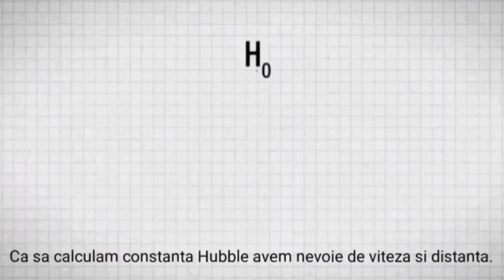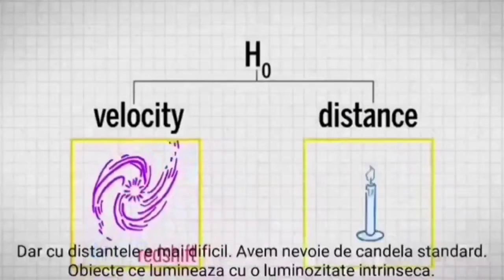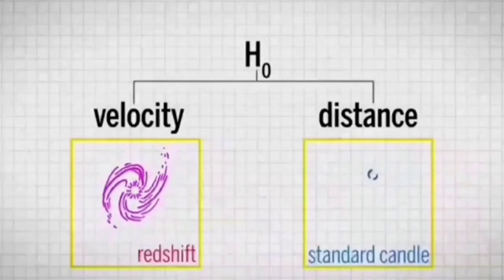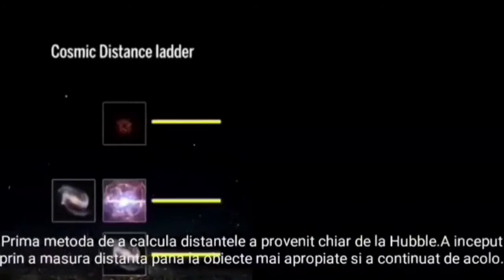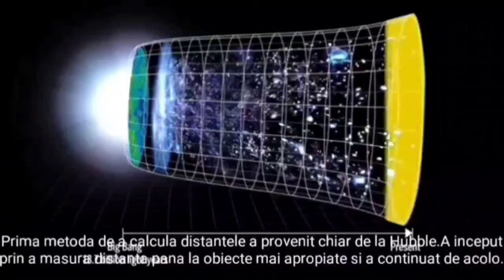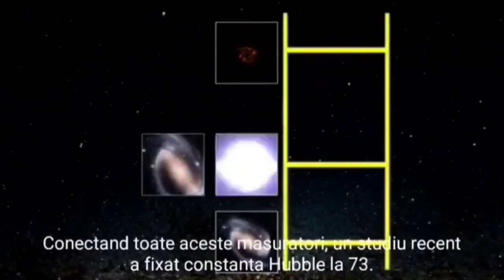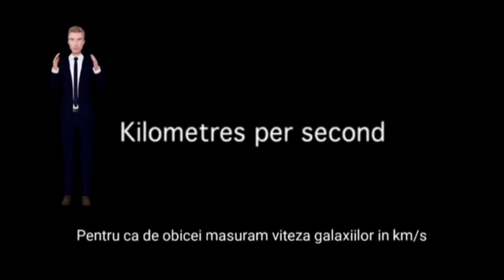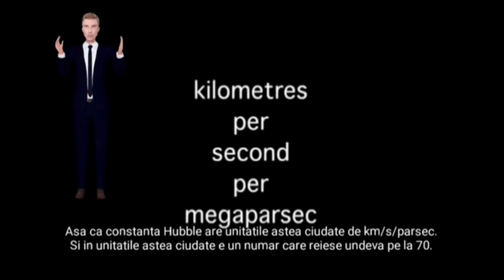The only Constant thing is Change - 2. H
Hubba hubba, the Hubble 'constant'